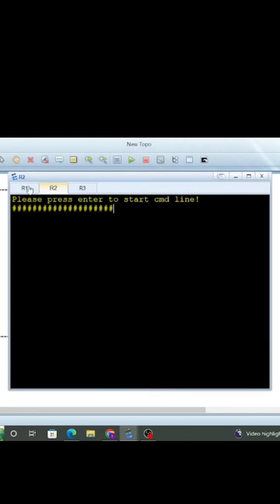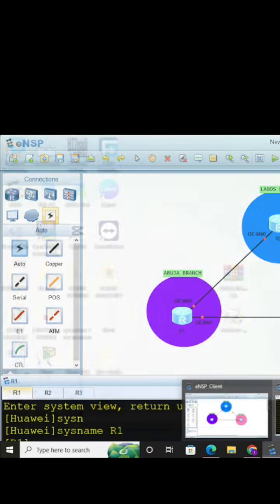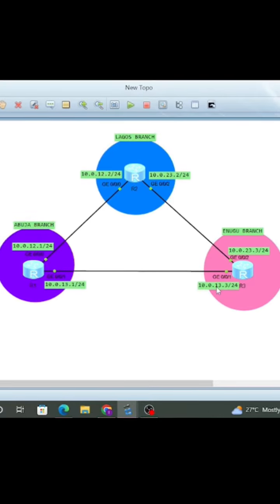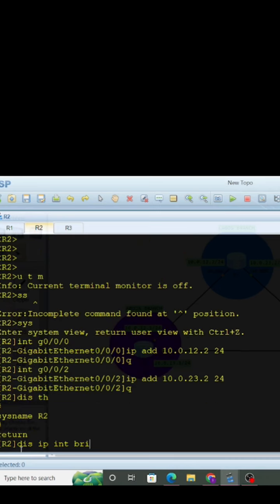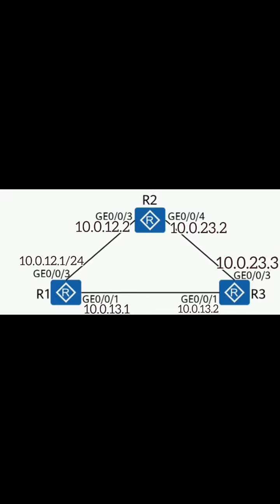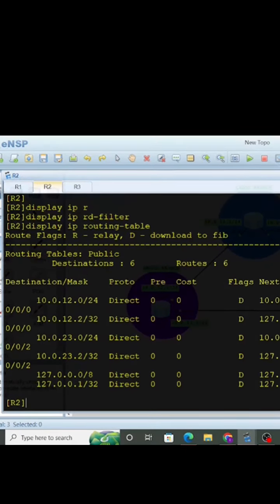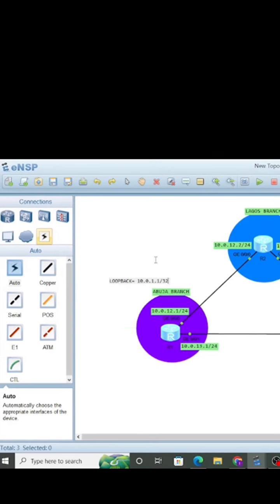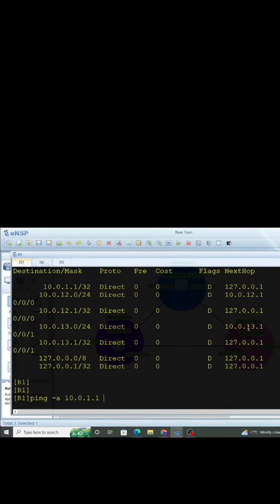The full video available on my page